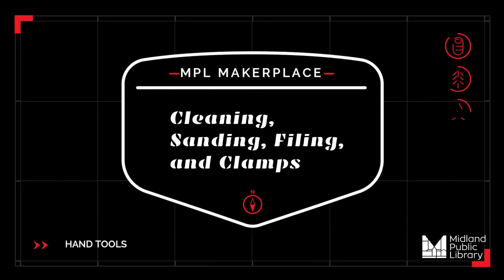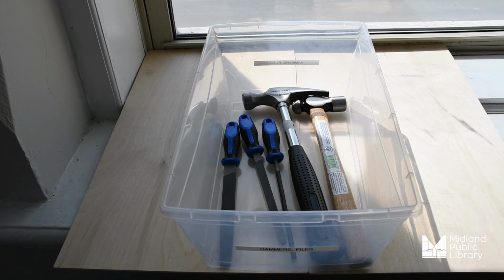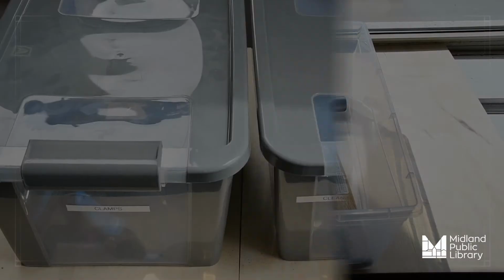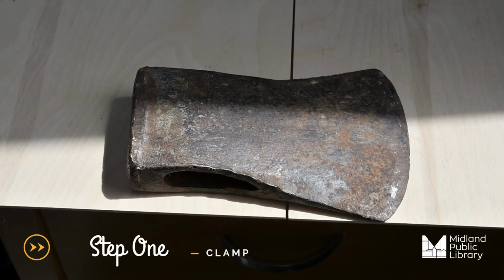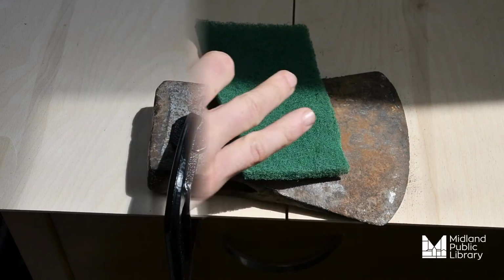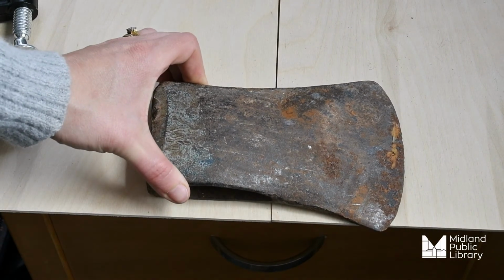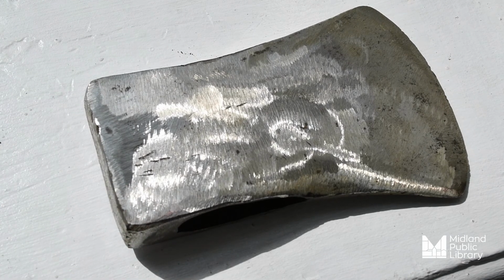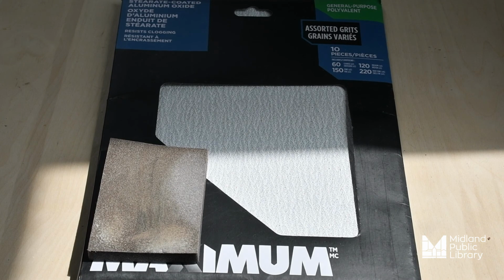MakerPlace Intro - Cleaning, Filing, Sanding, Clamping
In this introduction to the equipment in the MPL MakerPlace, Natalie shows us how to use some of the hand tools used for cleaning, filing, sanding, and clamping.